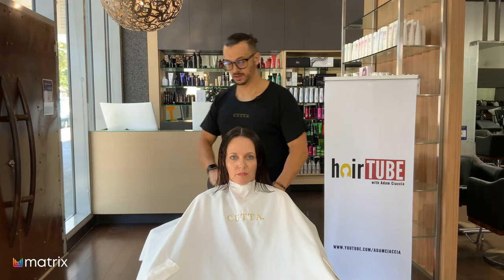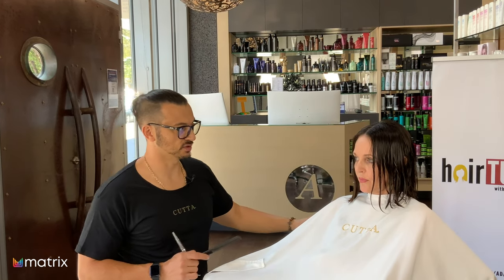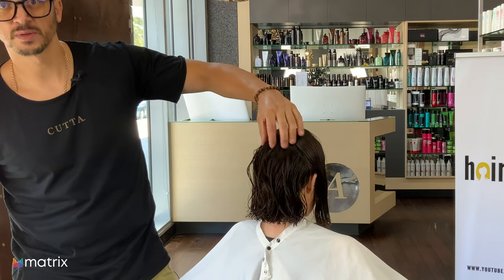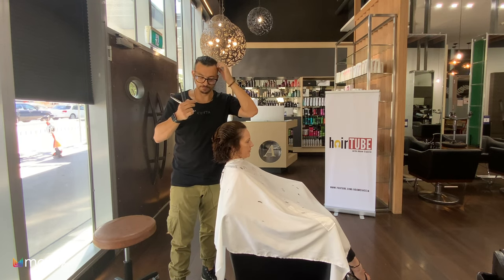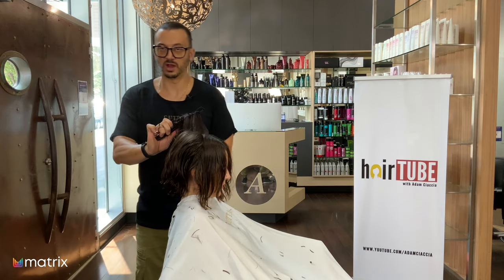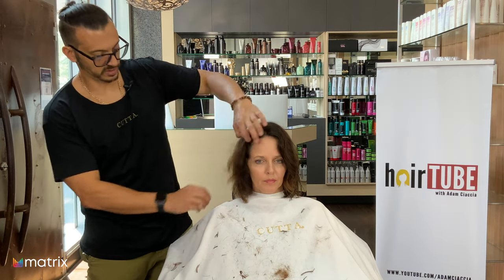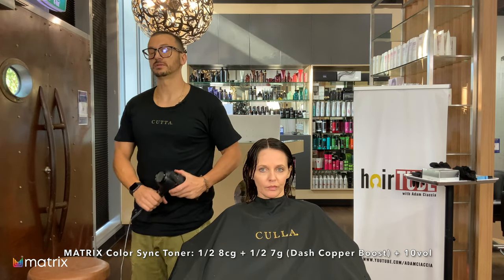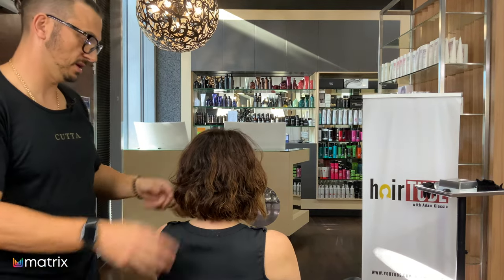Cutting Curly & Texture Hair Short - Episode #101 with Adam Ciaccia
Well you asked for curly hair and Adam delivered! Check out this complete restyle on Susan. A cut and colour with perfect synergy!

▶︎Colour:
Regrowth: Matrix Color Sync 1/2 5n 1/2 6m + 10vol
Toner:
Matrix Color Sync: 1/2 8cg 1/2 7g + SoBoost Copper + 10vol
Ends 30g 10m + 30g 8P + 10vol
▶︎Treatment:
Biolage Hydra Source Deep Mask
▶︎ Styling:
diffused with Matrix Volume Builder & Smooth Setter
Smoothed fly aways with Matrix Smooth Setter

Music by: Qaayel - Rising Sun (Mario Ayuda Remix) [Concordia Recordings]